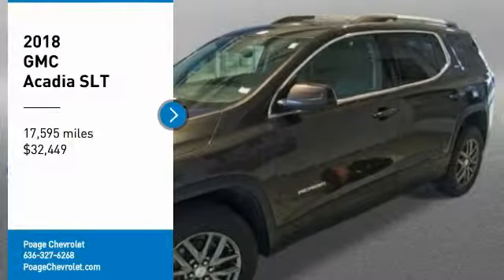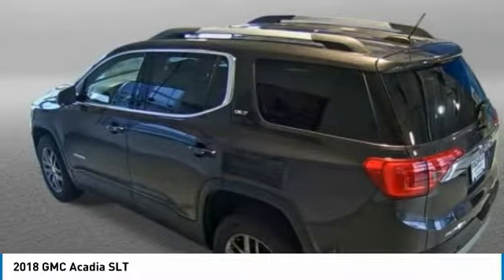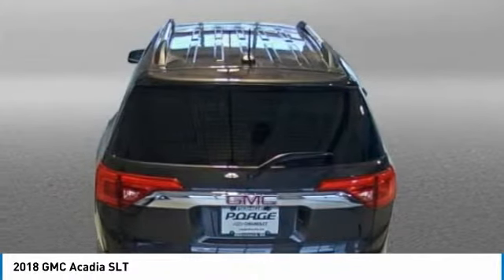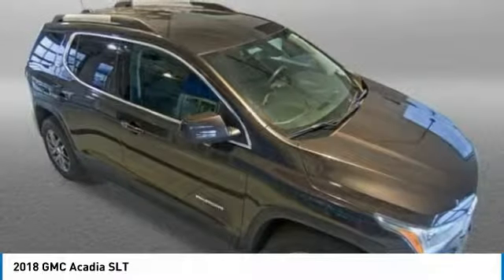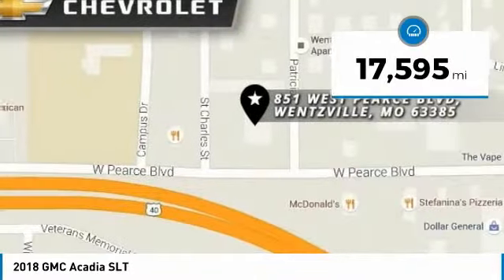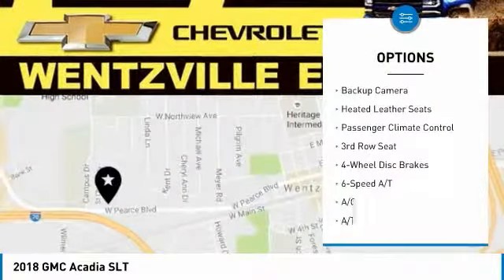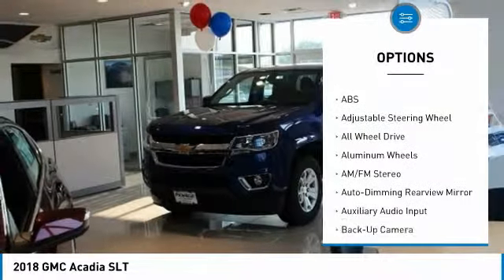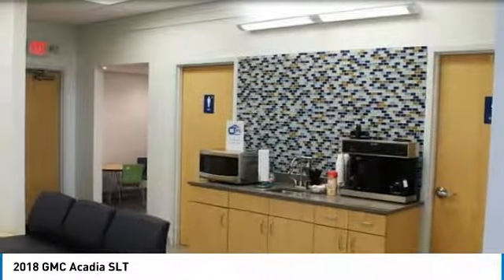2018 GMC Acadia Wentzville Mo WW468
2018 GMC Acadia SLT

Poage Chevrolet
851 West Pearce BLVD

2018 GMC Acadia SLT-1br *JUST REDUCED*, br*Heated Seat,br *Keyless Entry,br *Power Lift Gate, *Power Seat, br*Remote Start, brbr*USB / Aux Plug, 2 Keys, Oil Change and Filter Service, Apple CarPlay and Android Auto, AWD, Backup Camera, Bluetooth, AWD. CARFAX One-Owner. AWD 3.6L V6 SIDI DOHC VVTbrbrPoage Certified vehicles come with the Poage Promise *3 Months/3,000 Miles Powertrain Coverage *Two Key Promise at Delivery * Full Tank of Gas at Delivery *Complimentary Loaners on Warranty Service *$500 Trade-In Guarantee *Best Value Guarantee only at Poage Chevrolet in Wentzville. PoagePromise Vehicle must be 2008 or newer and mileage under 75k, Not all cars qualify and Dealer has the right to decide to offer Poage Certified based on market and vehicle acquisition. for complete details**brbrOdometer is 4298 miles below market average!brbrPoage Chevrolet of Wentzville is a complete automotive facility, and since 1960, the Poage Automotive Group has been the trusted dealer for all of your vehicle needs. Services include auto repair, body shop repair, oil changes, state inspections, parts and full line of accessories. Poage Chevrolet of Wentzville has supplied new and used cars, trucks and SUVs to the O'Fallon, Wentzville, Lake St. Louis, Wright City, Troy, St. Peters and Warrenton areas. Our Chevrolet dealership, located right along I-70, is a convenient choice for customers looking for a new or certified pre-owned vehicle in the area. Our staff of highly knowledgeable and enthusiastic sales agents are standing by and eager to assist you in any way that they can. The majority of the staff are local residents of the Wentzville area. There is a reason why we are the preferred dealership in the region. Come see for yourself today, and stop by your Chevrolet dealership to learn more. PoageChevy PoagePromise WeveGotTrucks YourTruckHQ Wentzville TheBestPlaceToWork @PoageChevrolet @PoageChevy.